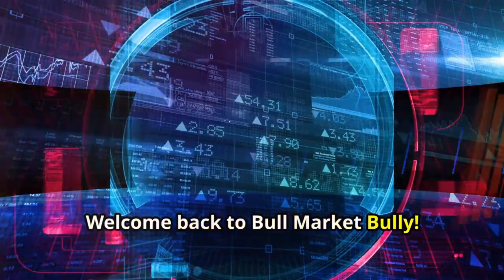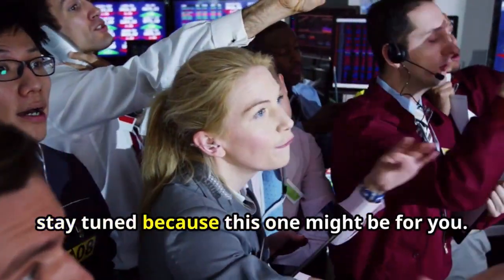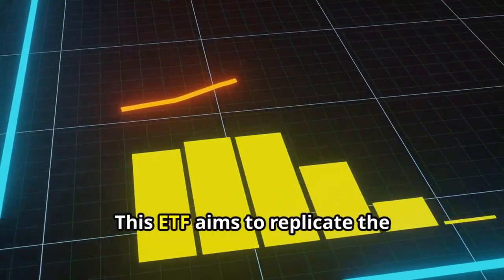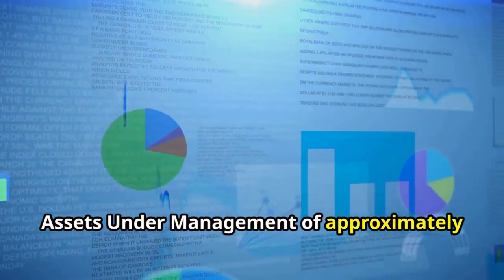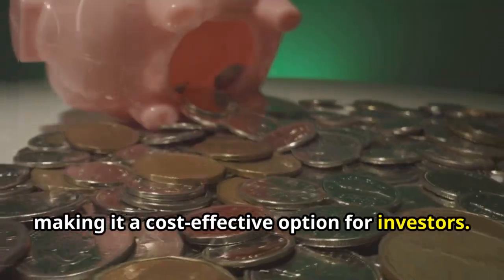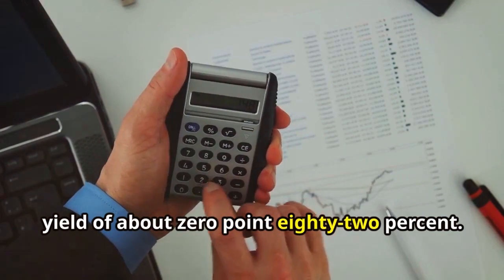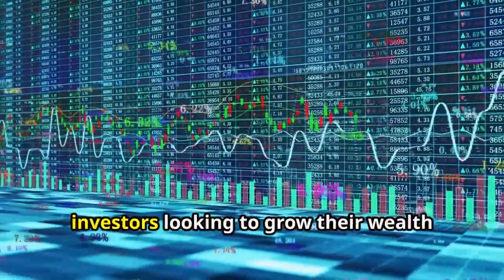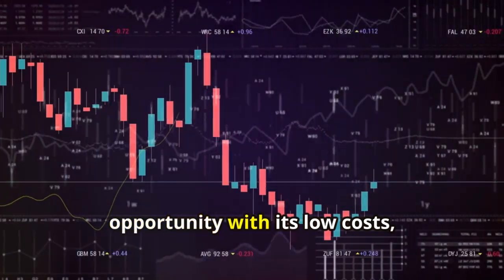SPLG ETF -SHOULD IT BE USED AS YOUR RETIREMENT ETF?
Welcome to our comprehensive analysis of SPLG ETF (SPDR Portfolio S&P 500 ETF)! In this video, we dive deep into the world of exchange-traded funds and explore how SPLG has become a popular choice for investors looking to gain broad exposure to the U.S. stock market. We'll cover SPLG's financial health, market trends, and future outlook to help you make informed investment decisions.

🔍 What's Inside:

SPLG's Role in the Global ETF Market

Overview of SPLG's position in the ETF sector
Key features and benefits of SPLG
Importance in a diversified investment portfolio
Financial Overview: Performance, Expense Ratio, and Dividend Yield

Detailed analysis of SPLG's financial performance
Key financial metrics: historical returns, expense ratio, and dividend yield
Comparison with other popular ETFs

Examination of current market trends impacting SPLG
Competitive analysis with similar ETFs in the market
Future Prospects: Market Outlook, Economic Indicators, and Challenges

Insights into the economic factors affecting SPLG's performance
Potential challenges and opportunities for SPLG investors
Investment Strategies for SPLG ETF

Strategies for incorporating SPLG into a diversified portfolio
Tips for maximizing returns and managing risks
💡 Key Takeaways:

Understand the factors driving SPLG's popularity
Insights into the dynamics of the ETF market
Expert opinions on SPLG's performance potential
📚 Resources:

Investing in stocks and ETFs carries risks, including the risk of losing some or all of your investment. Viewers are responsible for their own investment decisions and should conduct their own research or consult with a qualified financial professional before making any investment decisions.

BullMarketBully

Message ChatGPT